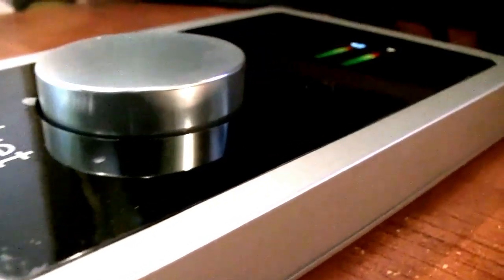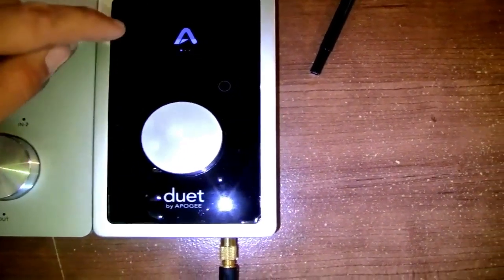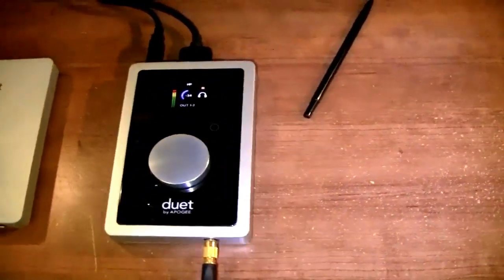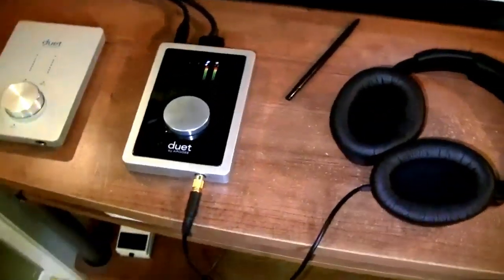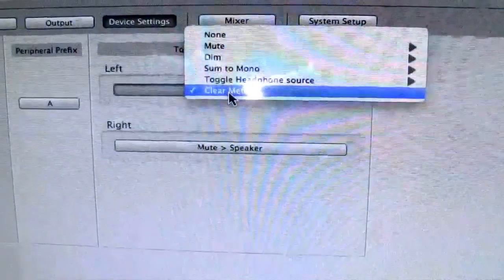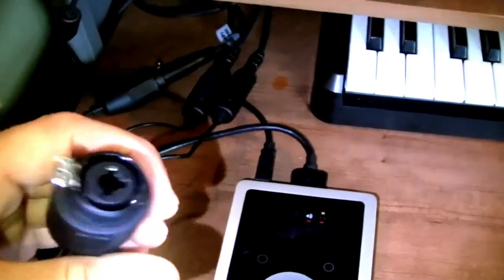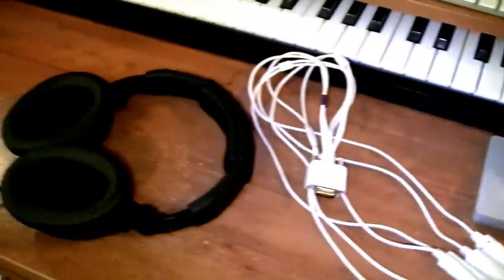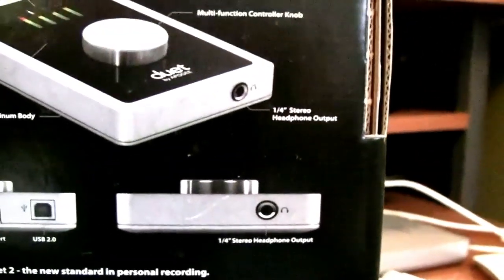Apogee Duet 2 VS Apogee Duet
Just wanted to share the differences between the new Apogee Duet 2 and the original Apogee Duet. Hope you guys don't mind the sped up parts but I thought it was still worthy footage and info to keep it in, if you can understand it.